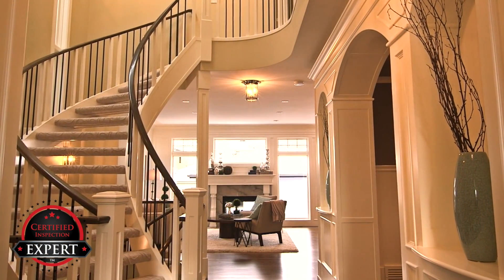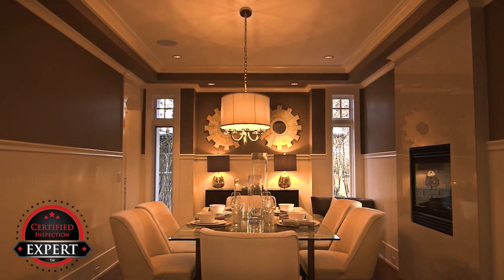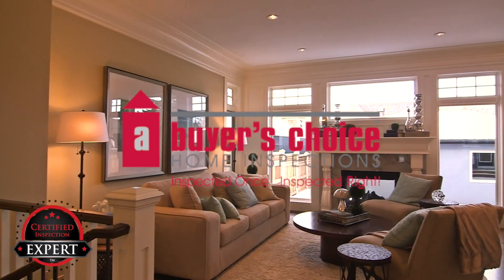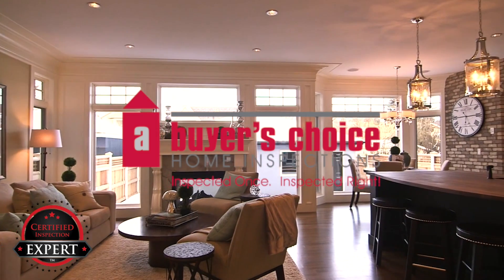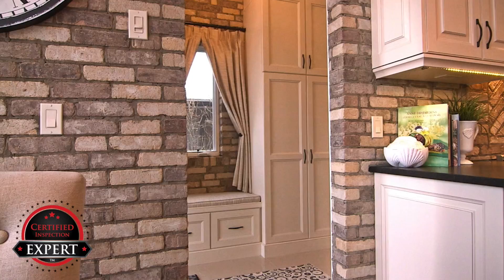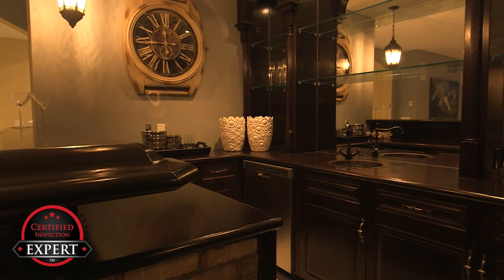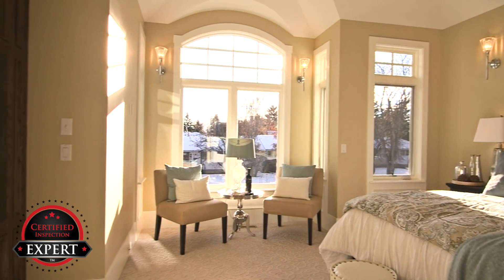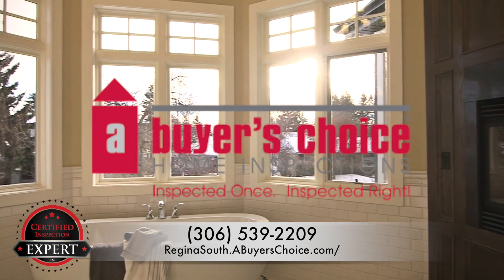Buyers Choice South Regina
Prelist Inspections fetch more money!